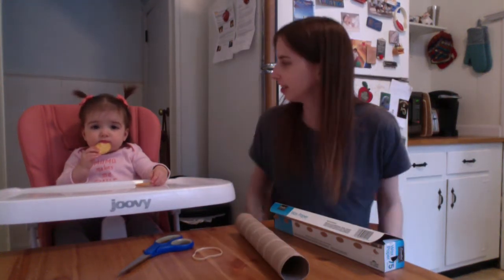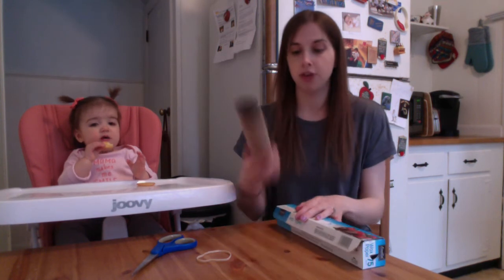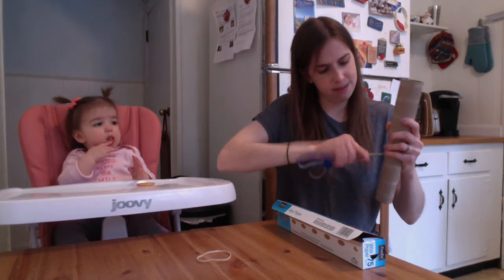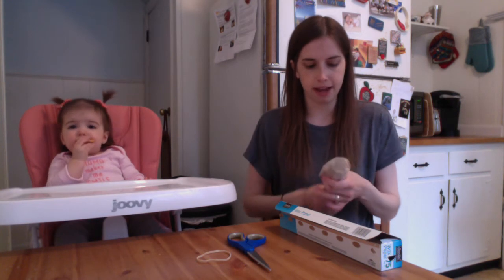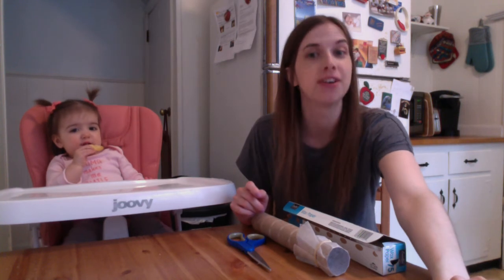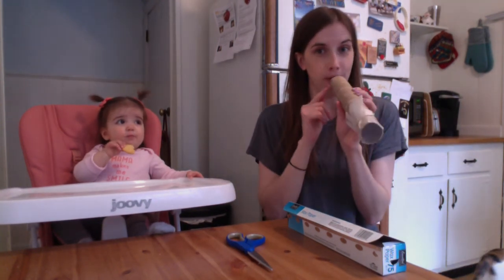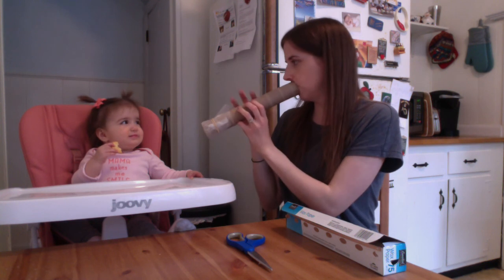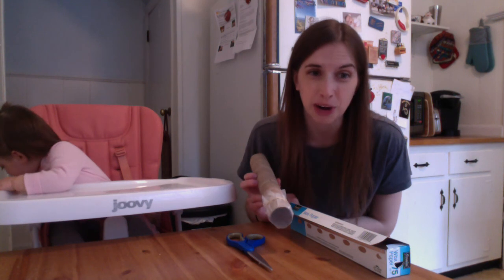Paper Towel Kazoo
To make this kazoo, all you'll need is an empty paper towel roll, a rubber band, a pair of scissors, and some wax paper! After making the kazoo, feel free to decorate it to make it even more special!